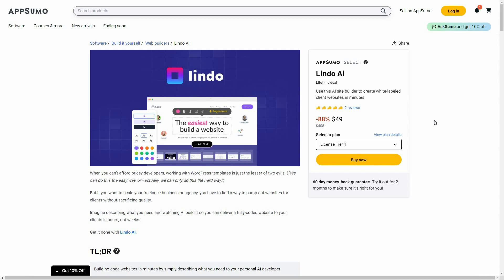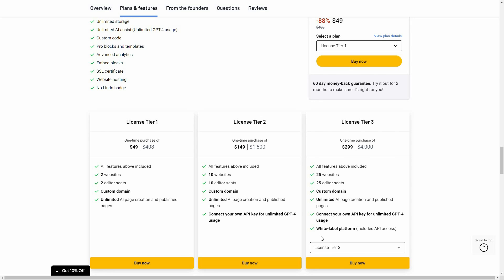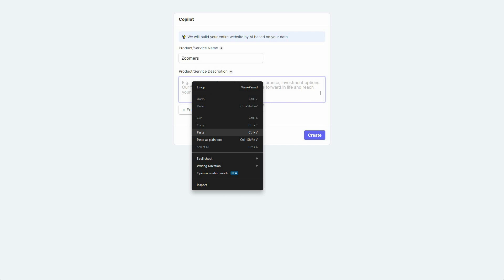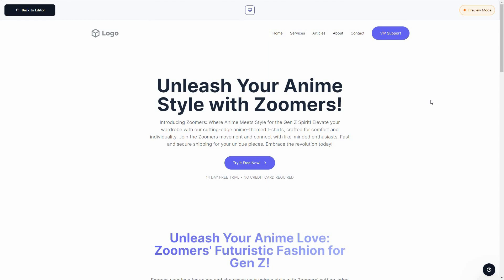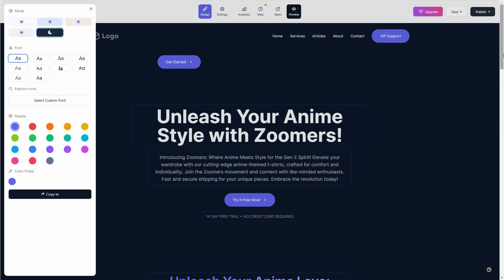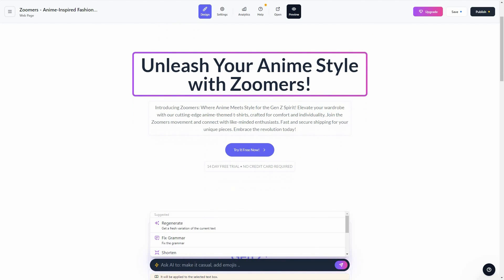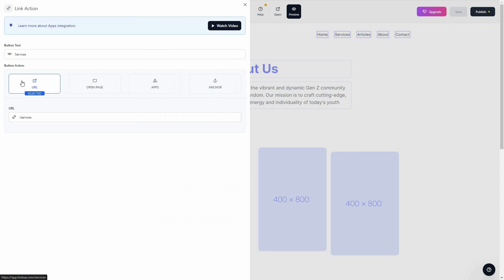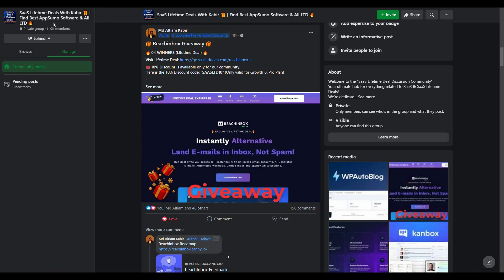Lindo Ai Review: No-Code White-Labeled Website Building Using AI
Lindo Ai Review & Tutorial
Lindo AI is an AI-powered no-code website builder that lets you create customized white-labeled sites for clients in just minutes, without writing any code. It works by simply describing the website needs to your personal AI developer. The platform also enables creating a cloned version fully rebranded with your agency name, logo and domain to easily sell website-building services.

🚀 RocketHub Best Lifetime Deals
🦖 SaasZilla Best Lifetime Deals
Use Fiverr To Find Related Freelancers.

Timestamp

0:00 Lindo AI Lifetime Deal
2:02 Dashboard
3:59 Demo Website
4:36 Live Editor
9:49 Overall Review
10:25 How to Get 10% Off on AppSumo (For New Users)